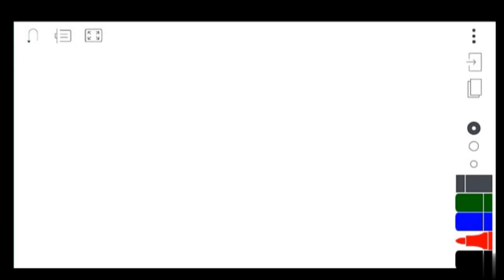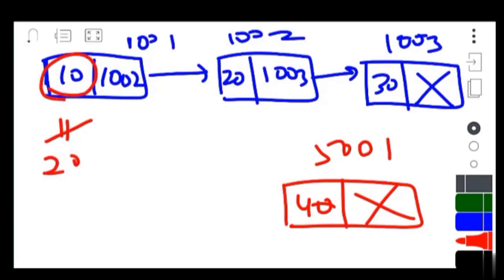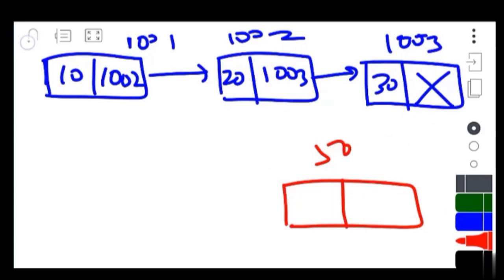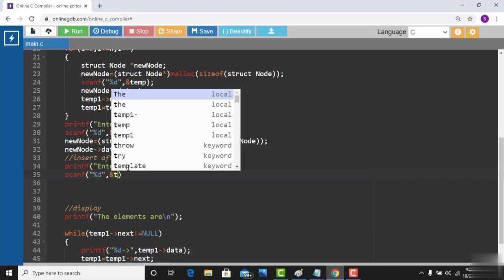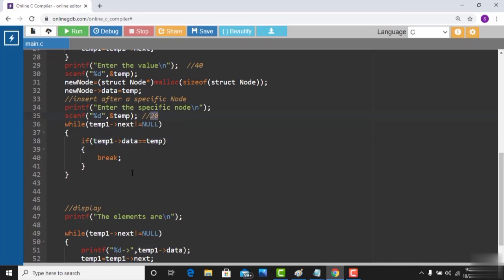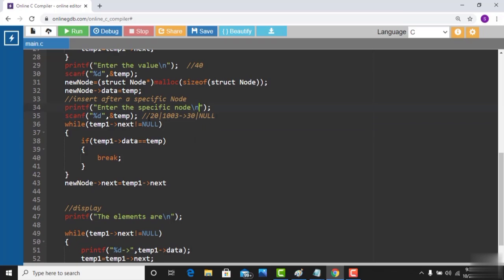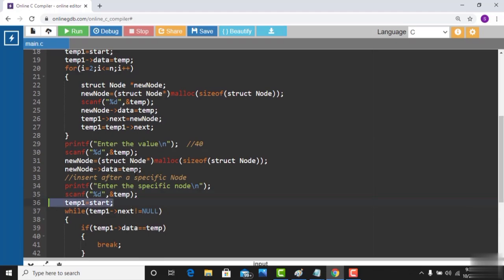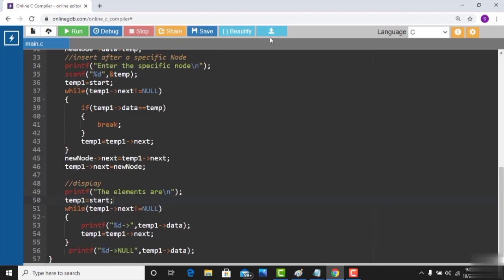Insert Node After Specific Node in Linked List | C Programming DSA Tutorial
Inserting a node in the middle of a Linked List is a classic Data Structures problem. In this tutorial, we learn how to insert a new node immediately after a specific value (e.g., inserting 40 after 20).
This process involves two main phases: Searching for the target node and Re-linking the pointers. We walk through the logic of why the order of pointer assignment matters and implement the complete C code from scratch.
Key Concepts Covered:
✅ Searching for a specific value in a Singly Linked List.
✅ The while loop with a break condition for target nodes.
✅ Why newnode-next must be assigned before temp-next.
✅ Preventing memory leaks and "broken" chains.
✅ Complete code walkthrough and debug session.
📍 Timestamps:
00:00 - Introduction to Mid-List Insertion
00:51 - Visualizing the Goal: Inserting 40 after 20
02:13 - The Two Crucial Changes: Redefining the links
03:26 - Modifying the C Code for Mid-List Insertion
04:37 - Step 1: Getting the Target Value from the User
05:30 - Step 2: The Search Loop with break Statement
07:08 - The Linking Logic: Stitching the new node in
09:23 - Common Bug: Forgetting to reset the temp pointer
10:13 - Debugging the code (Missing jump statement)
11:15 - Live Demo: Inserting into the middle of the list